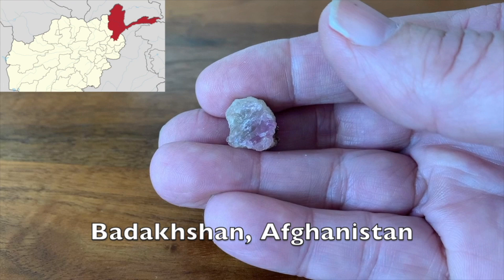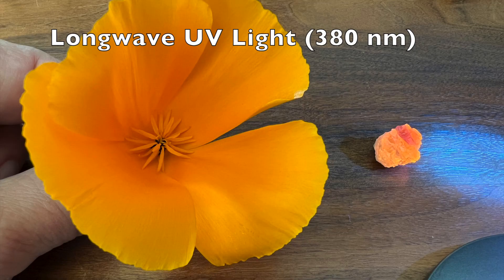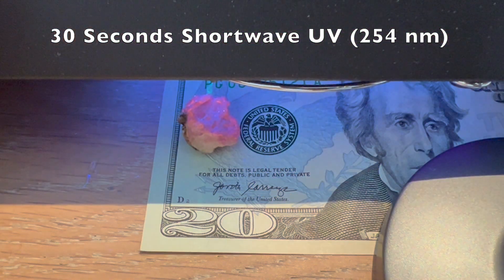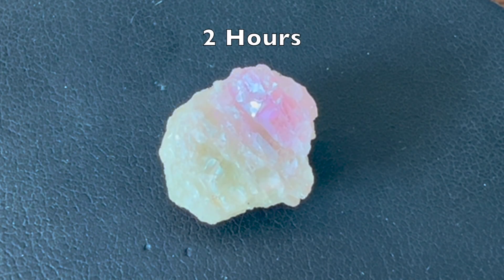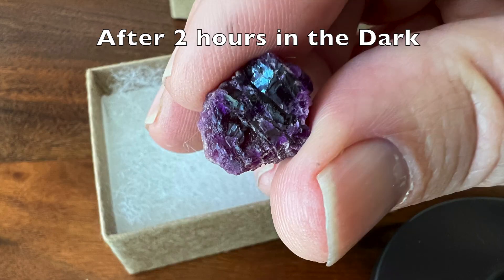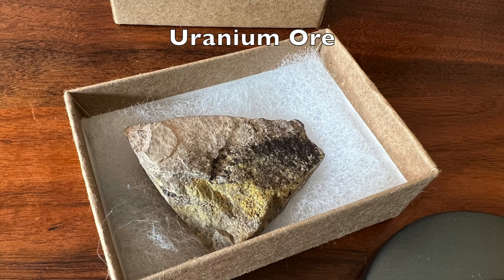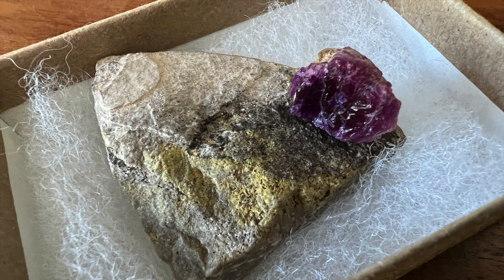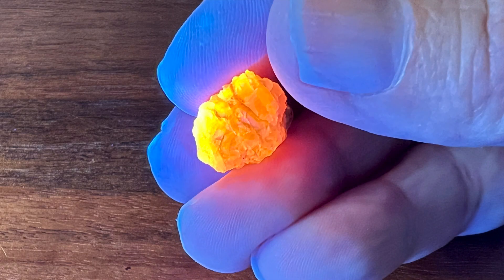Hackmanite's Remarkable Color Changes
Qualities of an unusually colorful hackmanite sample as a result of exposure to white LED light, sunlight, long and short wave ultraviolet light as well as red and green laser light. Fluorescent and tenebrescent properties of hackmanite are clearly shown.